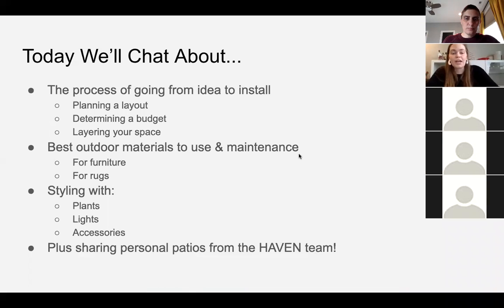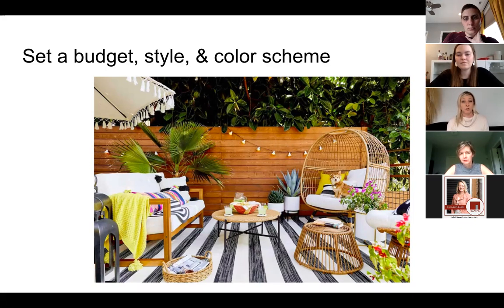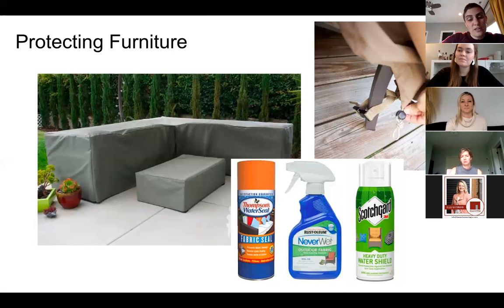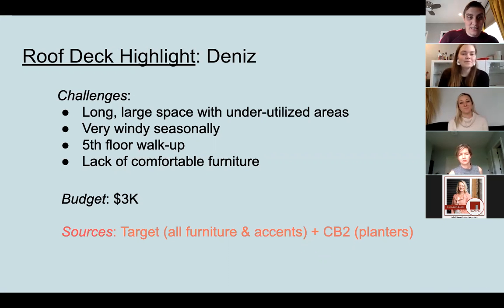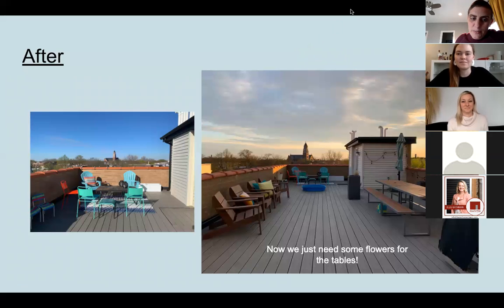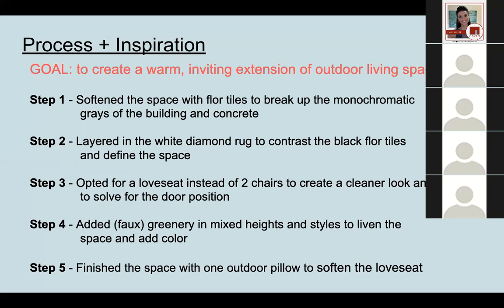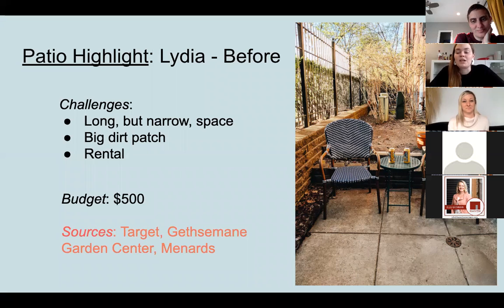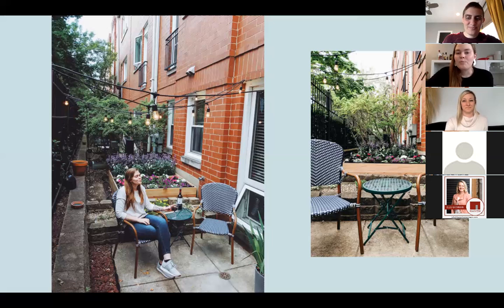TUESDAYS @ TWO - The Great Outdoors! - 5/5/20